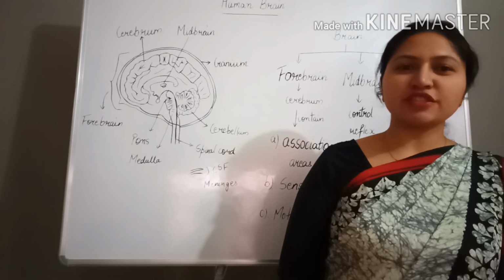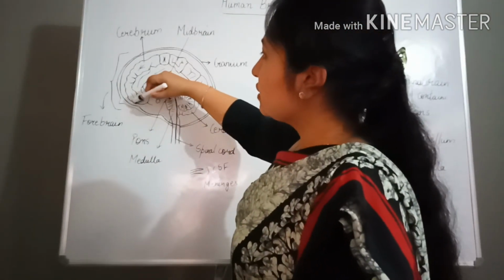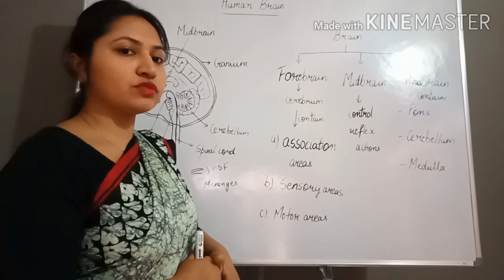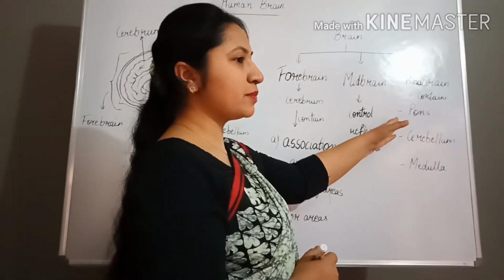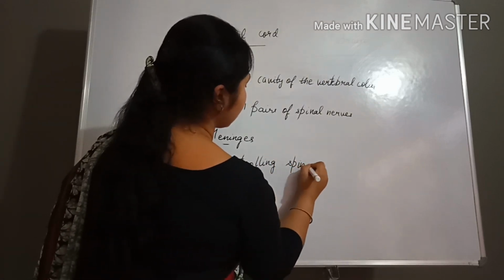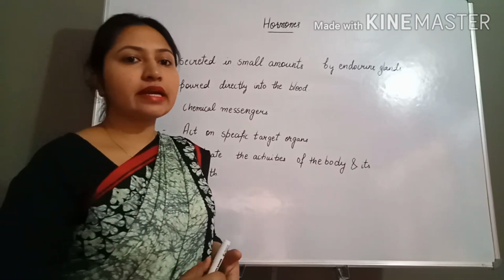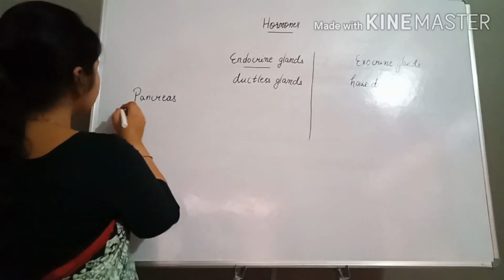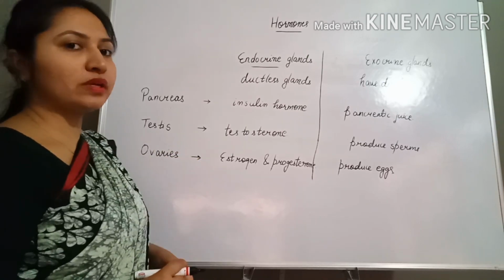Structure of Brain and hormones introduction class 10